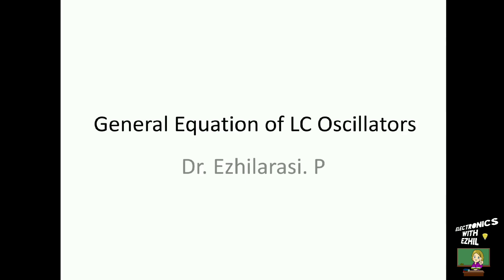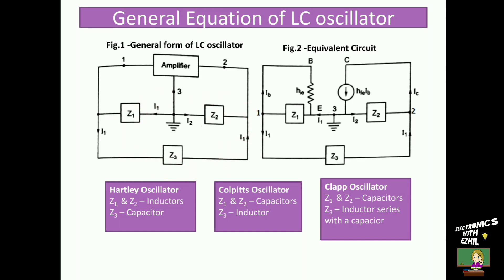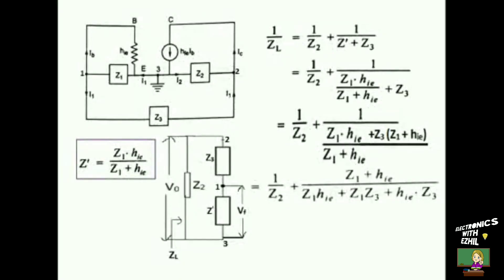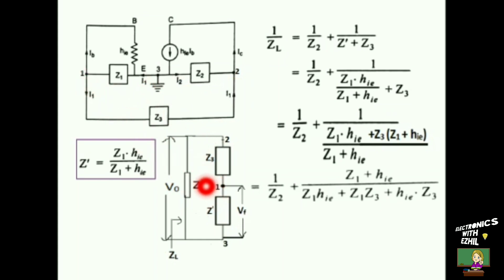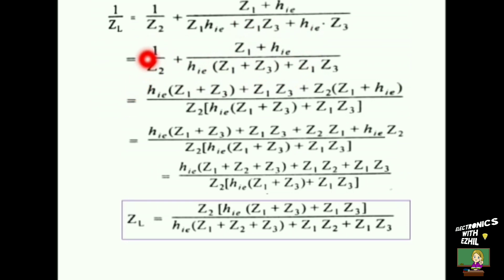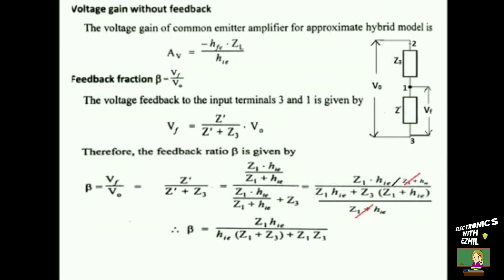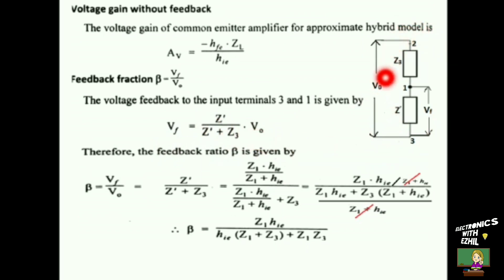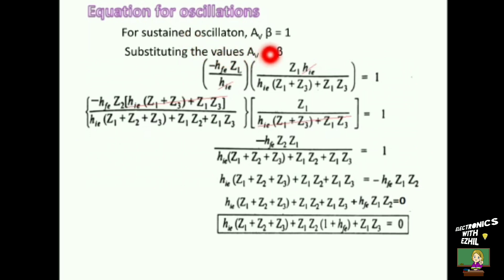General equation of LC Oscillators || ELECTRONICS with EZHIL